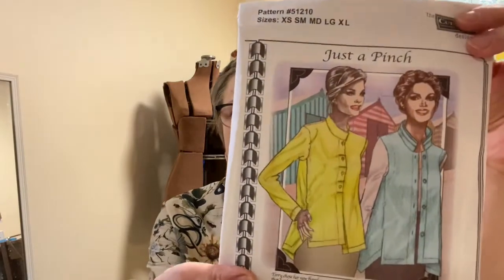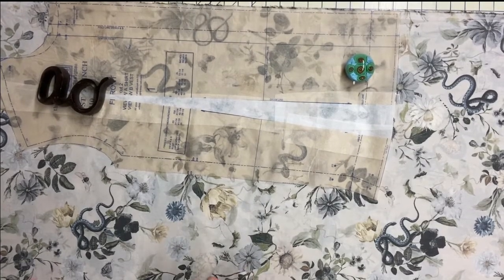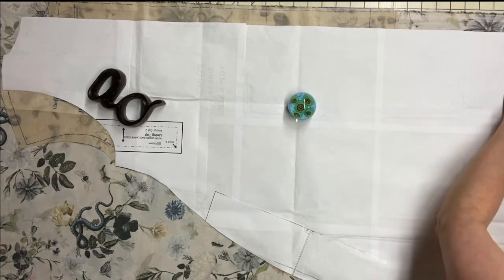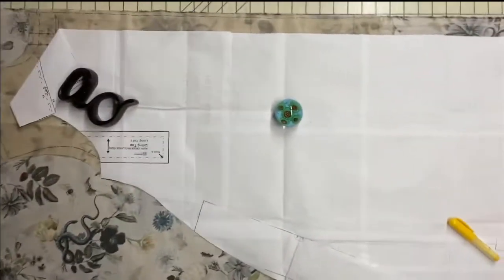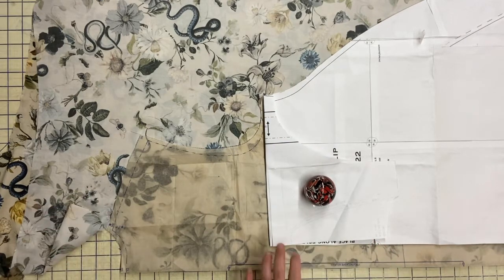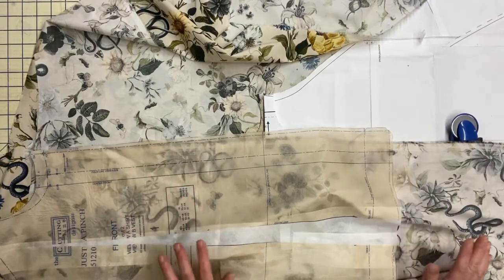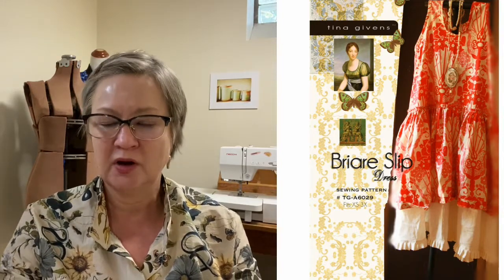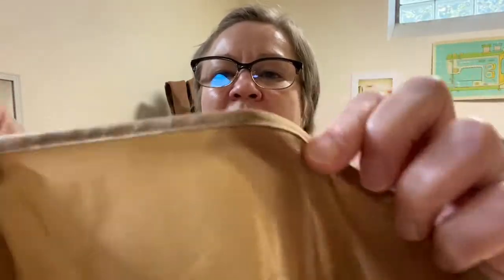Cutting Line Designs shirt + Tina Givens slip = really cute duster/shirt!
Today I’ll show you how I combined one of my favorite shirt patterns with one of my favorite slip patterns to create my own unique lagenlook-style shirt.
Patterns used:
Cutting line designs “just a pinch” shirt

Fabrics from:
Stone Mountain and daughter: